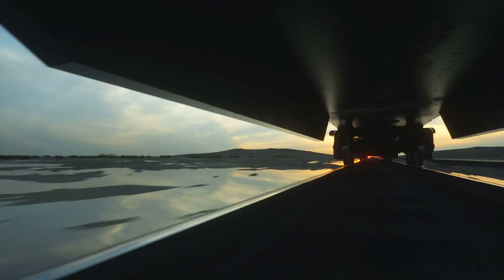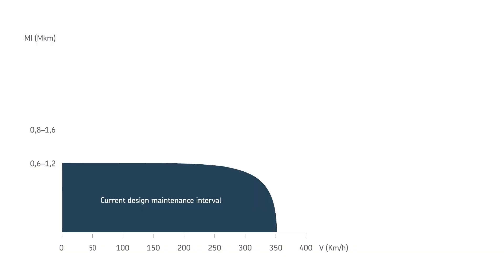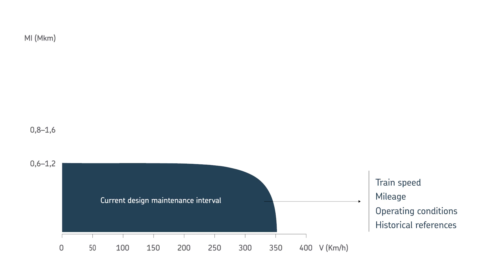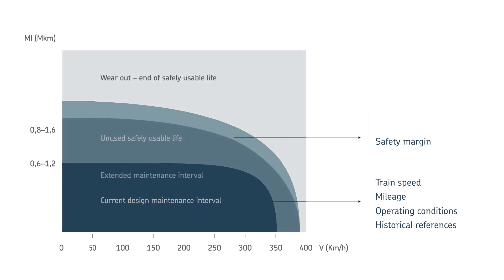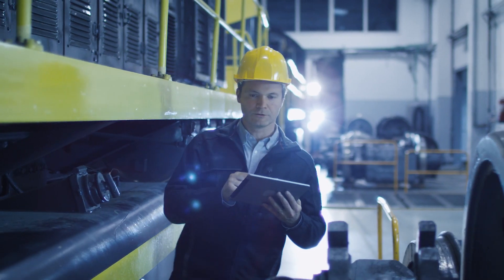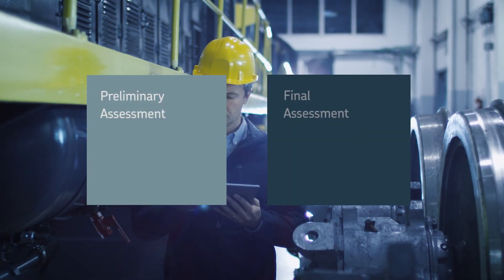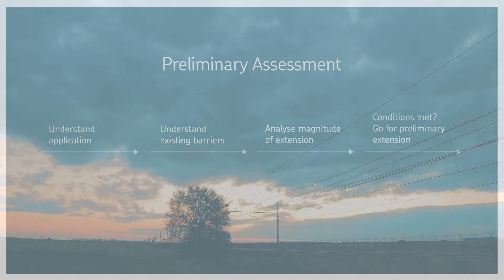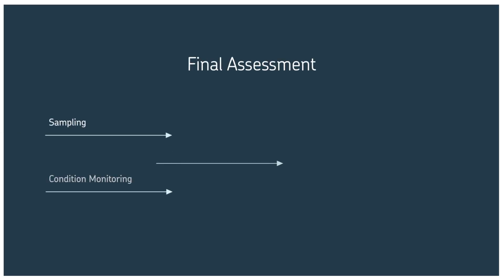How to extend maintenance intervals with confidence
Extending bearing maintenance intervals can be a way to reduce maintenance costs, but how do you do it with confidence?

Often maintenance interval ranges are based on factors such as:
• Historical references
• Operating conditions
• Mileage
• Train speed

To be certain to exchange bearings before they enter the wear-out phase, a safety margin is added, even if your bearings could actually run for longer.

Learn about a proven SKF method that can help you safely extend your maintenance intervals taking advantage of previously unused bearing life.